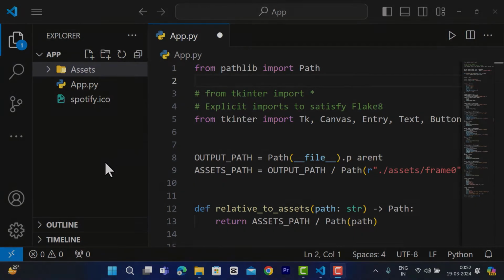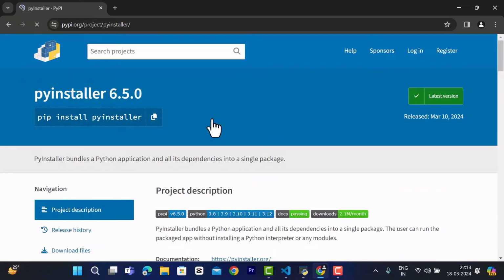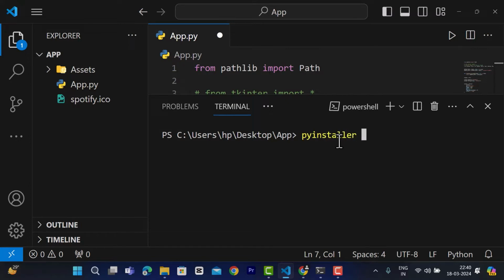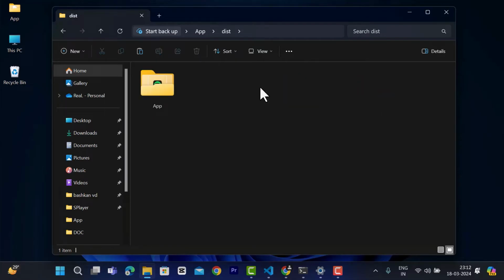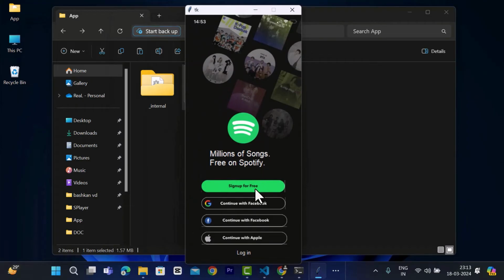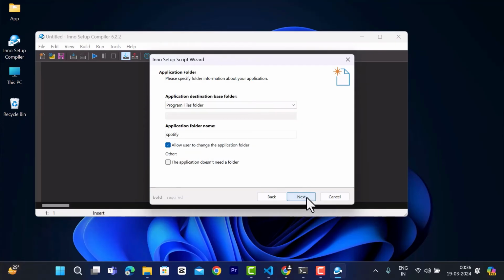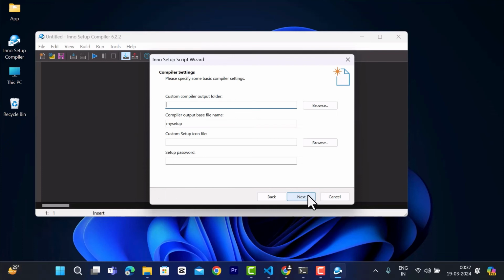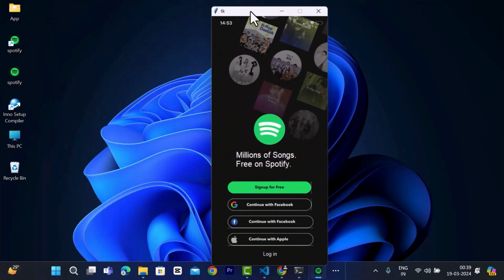Pyinstaller Tutorial: How I turn Python code to Software Apps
Learn how to convert your Python code into a standalone executable software with ease using PyInstaller, I will  walk you through the process of turning your .py files into .exe applications, from Tkinter drag-and-drop design to creating installers with Inno Script Studio, this video covers everything you need to know to elevate your Python programming skills.

*Chapters:*
00:00 Introduction
00:23 Setting Up Your Project
00:55 Installing PyInstaller via pip command
02:08 Compiling Python code into a standalone executable
03:07 Resolving errors related to file access in Pyinstaller
04:45: Creating an Installer using inno script Studio
07:02 Installing the compiled software
08:02 Conclusion